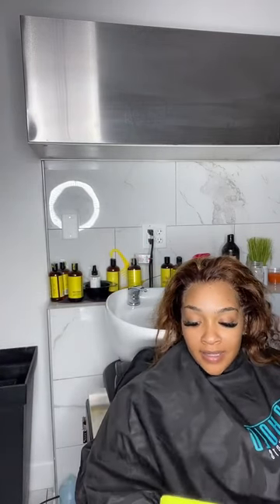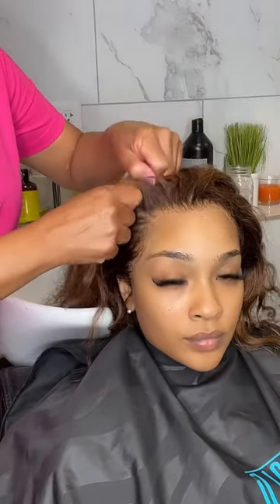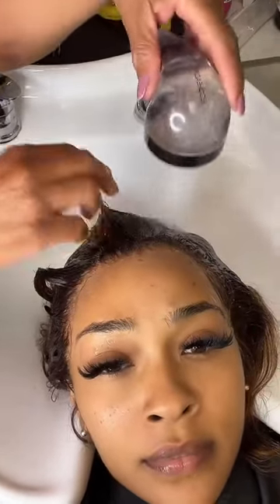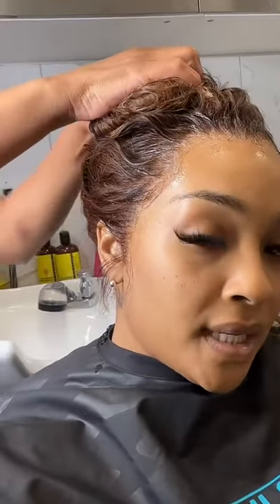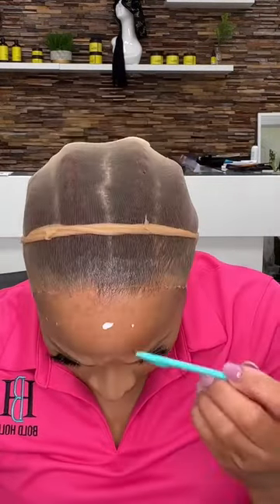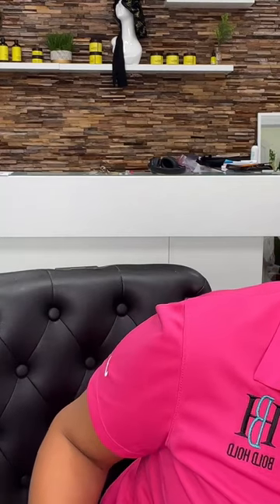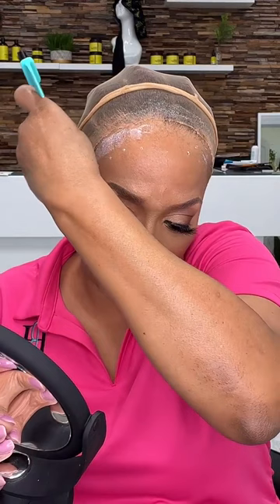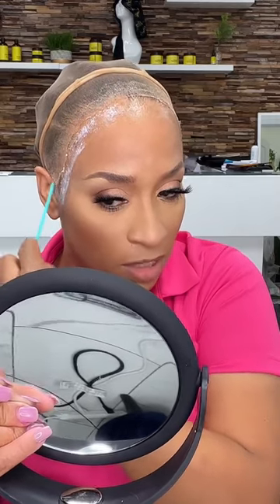Full Lace Wig Removal using Hold Lace Removal Part 3/ HD Frontal Wig Application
Learn how to remove full lace wig using bold hold lace remover.
Learn how to instal a wig using Bold Hold Active and Skin Protect.

Bold Hold Silicone Maxx

Professional Grade adhesive

Bold Hold Silicone so much safer than any acrylic glue to give you a 4-6 week hold.

The Silicone component adhesive is very easy to use with practice. First time users we suggest you do a small test on the back of your hand to learn how to control the glue, keeping it thin, flat and neat.  We also suggest you use a test piece of lace on hand. Practice makes perfect!

1. Use on clean skin(NEVER USE ALCOHOL TO CLEAN THE SKIN) use facial wash or makeup wipes.
2. Next, Always use Bold Hold Skin Protect.  Do 1-2 layers
3. Apply one layer of the Bold Hold Silicone Maxx thin layer, make sure you do not have any lumps, do not constantly swipe the glue since silicone dries fast. Takes 3-4 min to dry for proper EVEN layer.
4. Apply your lace, Do not Press the lace into the glue, blow dry with cool air for 5/10 min. Until you do not feel any sticky on top of the lace. Do not tie down with elastic band use satin scarf only for Silicone to prevent sticking.
5. Style as desired ✌🏽❤️

📝Only purchase AUTHENTIC Bold Hold products from our Distributors linked in highlights & on our website.

 🌐If you are international follow and DM to find authentic sellers here⬇️⬇️⬇️
To find authentic sellers.